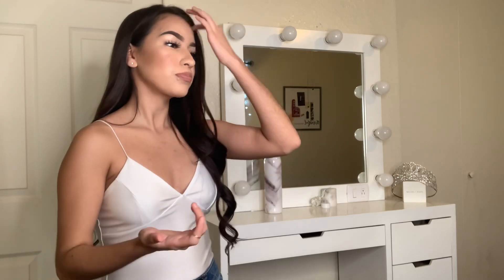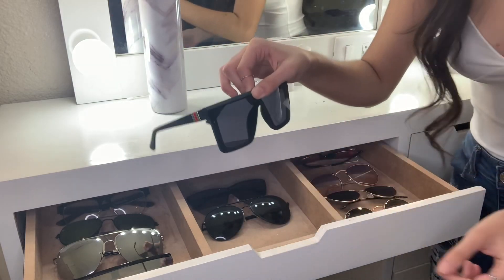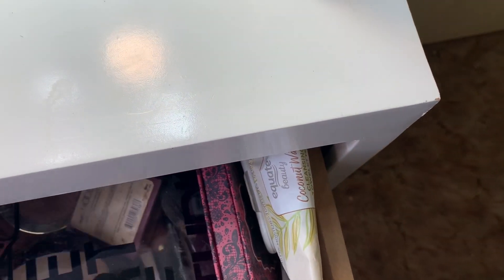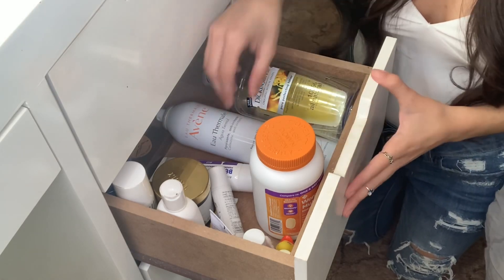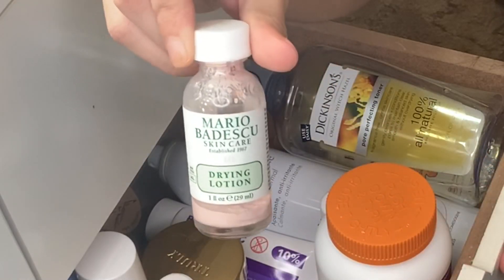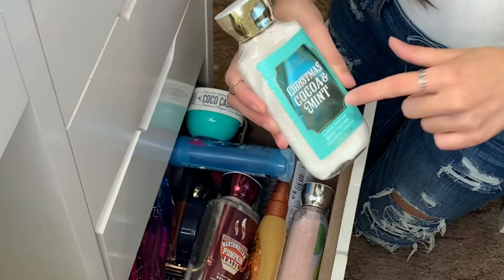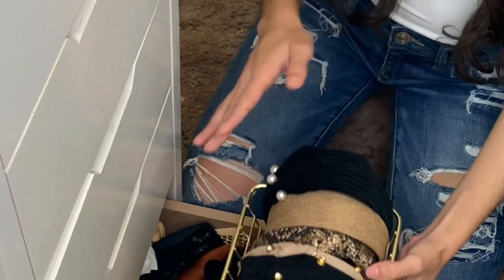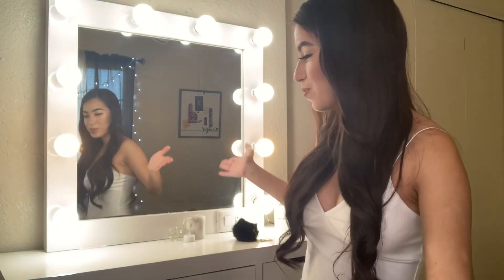Vanity Tour: makeup, skincare, & accessories!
Hi everyone! 💗
In today’s video I give you guys a little tour of my vanity
and share some of my favorite products with you all ✨

💛Se humilde, se feliz!

⬇️díganme que piensan en los comentarios